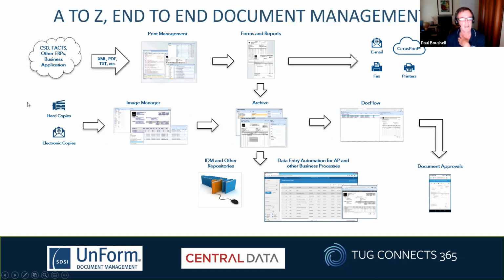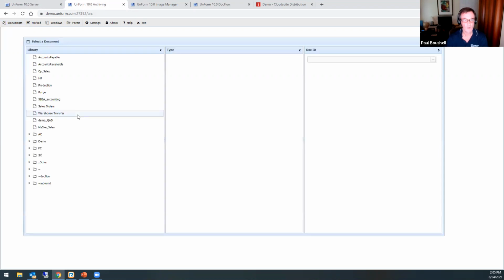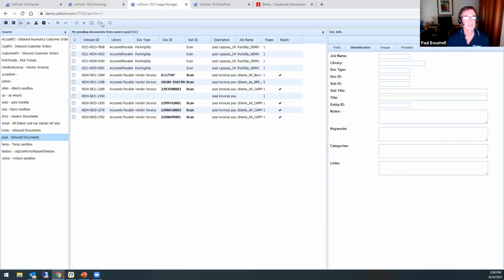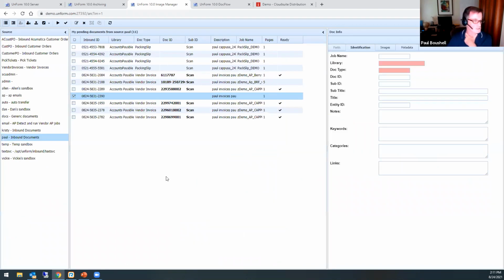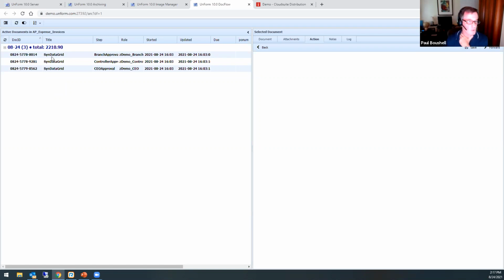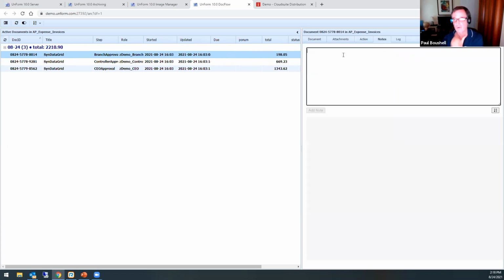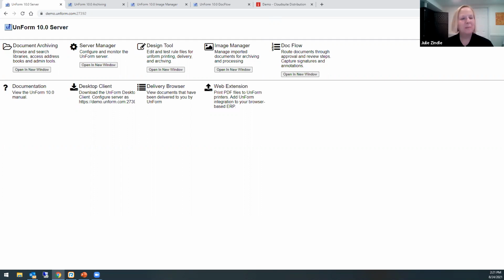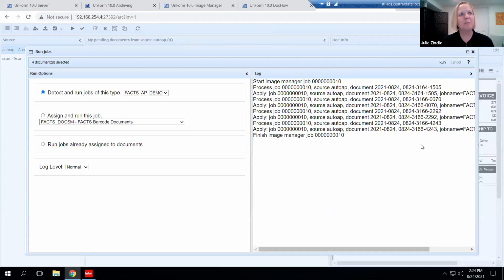TUG CONNECTS 365: Partner-Led - UnForm & Central Data - Tools for Data Entry & Process Animation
UnForm v10 Document Management includes many features and capabilities that automate business processes.

Completely browser based, Image Manager is a powerful and affordable solution that automates the capture of either scanned or electronic images for submission to UnForm’s Document Archive and to IDM. Image Manager Data Capture capabilities extract data from documents then formats it as an electronic transaction for submission to your ERP resulting in faster and more accurate processing so you can focus on more important activities.

In this session, we will demonstrate examples of data entry automation for CSD, SX.e and FACTS.

TUG is proud to host webinars for their valued partners. In doing so, however, TUG does not endorse, warrant or guarantee any products or services represented during these presentations. All product and service claims and warranties come from the presenter and are not the implied endorsements of TheUserGroup.org.